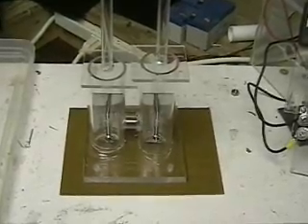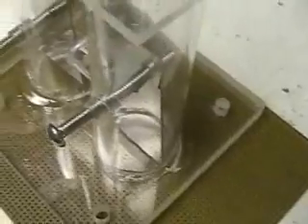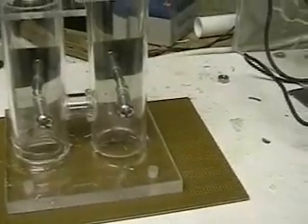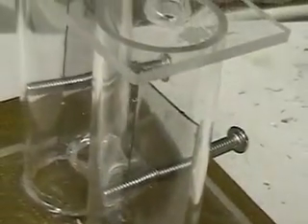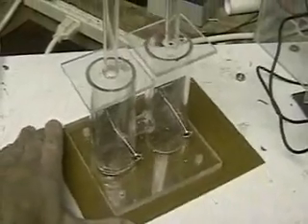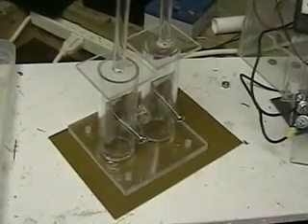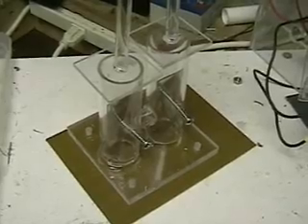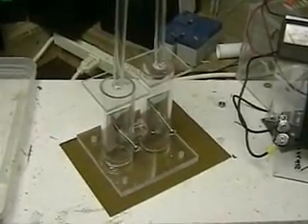Hydrogen Tap (miniature Lab) #64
Miniature Hydrogen Unit. This video shows a unit that I have been trying to build for a few days now for those that wanted to get involved with the project but didn't want to invest too much or didn't have space to put a large unit. This video shows a work in progress and in fact I haven't tested it yet."hydrogentap.com"